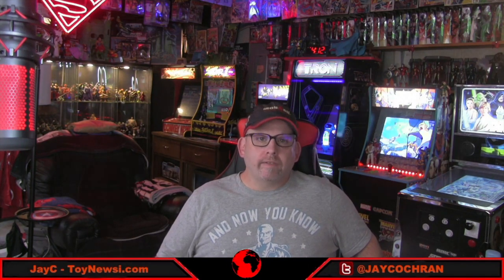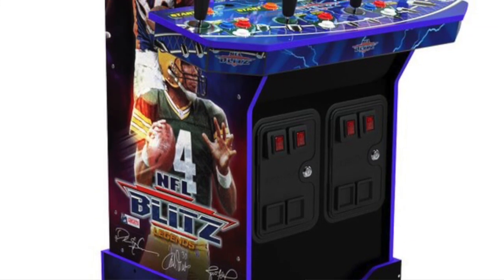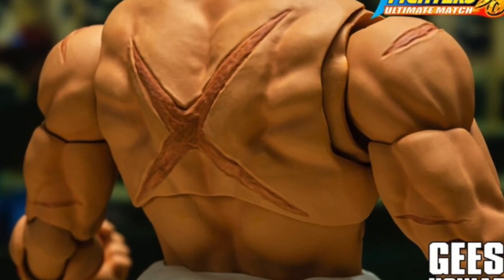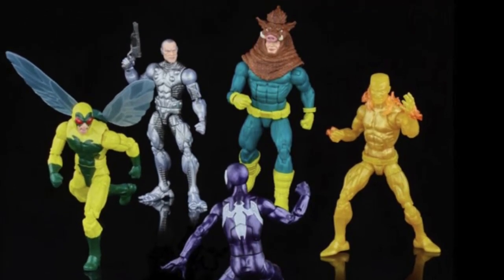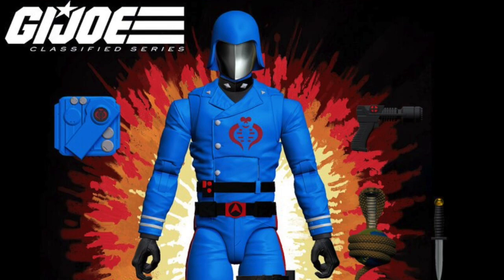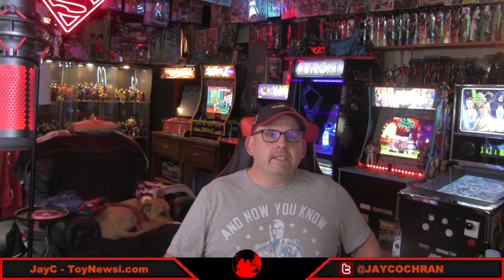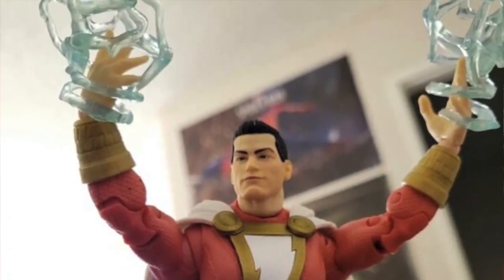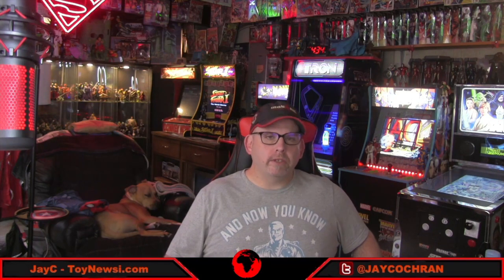TNInews: DC Multiverse Comic Shazam, Haslab Hiss Tank Cobra Commander, Simpsons Ultimates And More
00:00 - Intro

00:21 - Super7 Possible TMNT Ultimates Wave 8 Teaser

01:40 - Arcade 1Up NFL Blitz Arcade Cabinet

03:27 - Storm Collectibles 1/12 King Of Fighters Geese Howard

04:03 - Hasbro Transformers Live-Stream Reminder

04:32 - Hasbro Marvel Legends Spider-Man 5-Pack Pre-Order Reminder

05:14 - Hasbro Marvel Legends Disney+ She-Hulk Pre-Order Reminder

05:29 - Hasbro Marvel Legends Ghost Rider Haslab Teaser Coming 8/20

06:03 - Hasbro GIJoe Classified Haslab HISS Tank Final Day And Look At Cobra Commander

07:55 - McFarlane Toys DC Multiverse Arkham City Catwoman

08:48 - McFarlane Toys DC Multiverse Walmart Dark Flash

10:05 - McFarlane Toys DC Multiverse Walmart Comic Shazam

11:03 - McFarlane Toys DC Super Powers Wave 2 Fully Revealed

12:14 - Ending